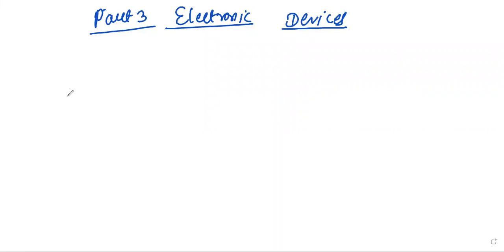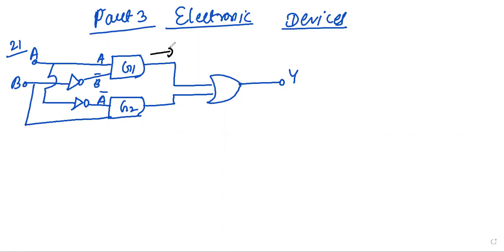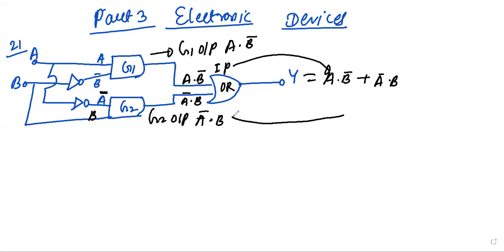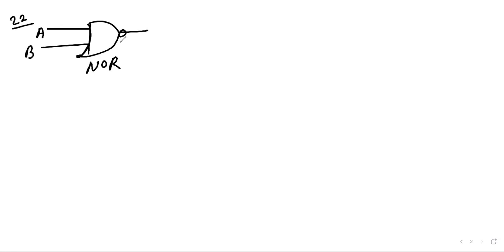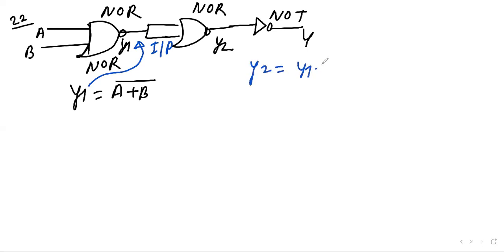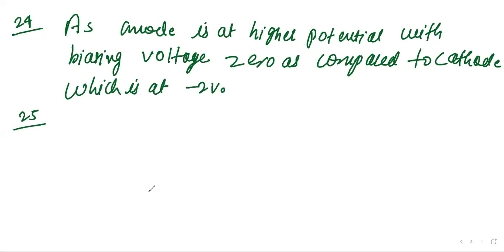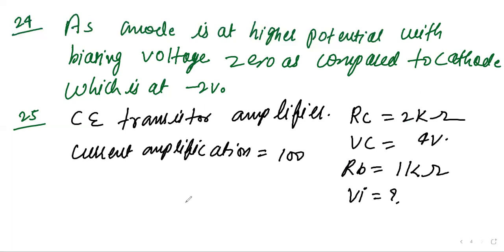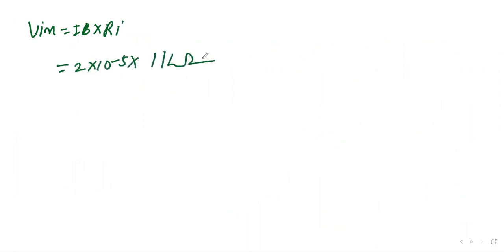ELECTRONIC DEICE PART3 NEET PREIOUS YEAR NUMERICAL